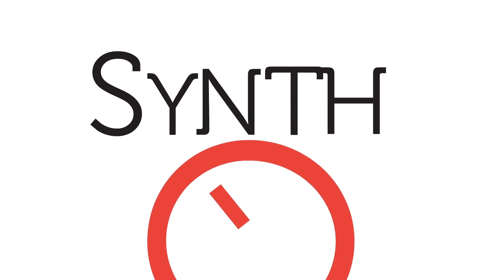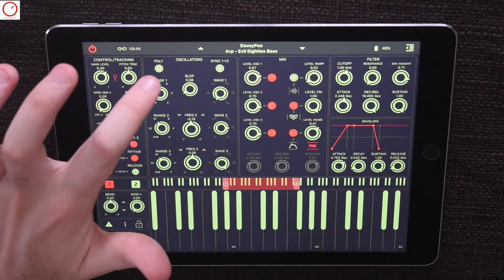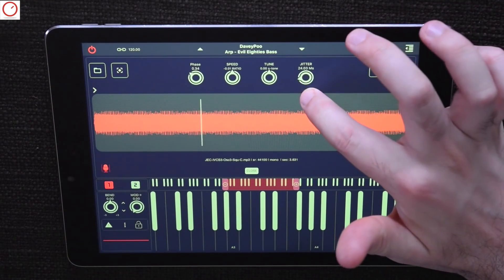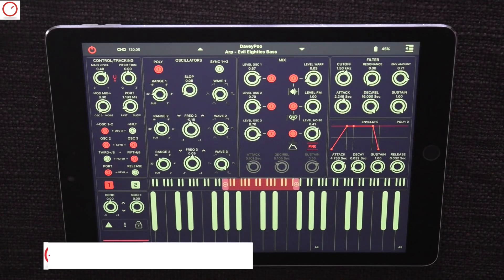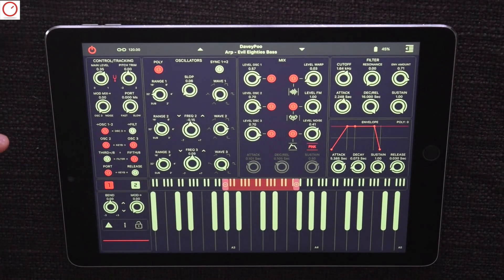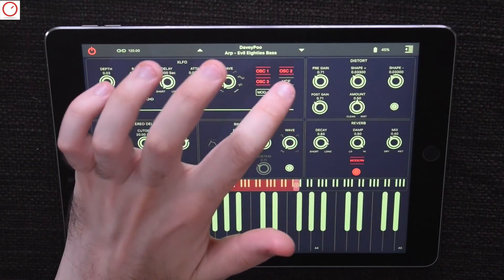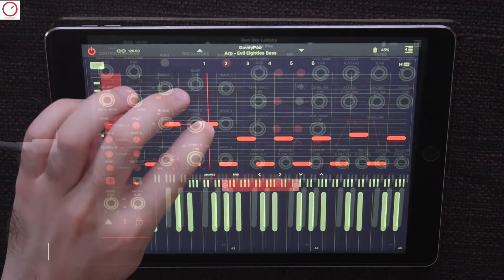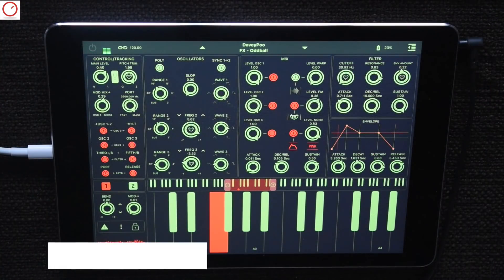apeSoft mood Intro & Review - The Best Synthesizer For A Better Mood?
►apeSoft released today Mood a new Synthesizer application that is a reinterpretation of the classic analog synthesizers from the seventies. With virtual analog synthesis, fm generator, sampler engine and noise generator, the sound design possibilities of mood are huge. Check out my introduction and review video about this new high-quality Synthesizer for iOS.